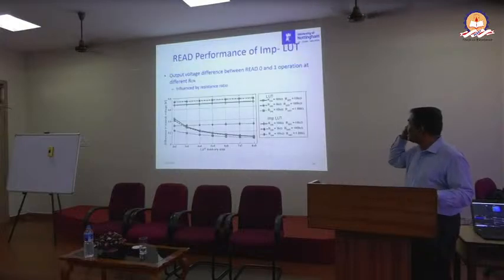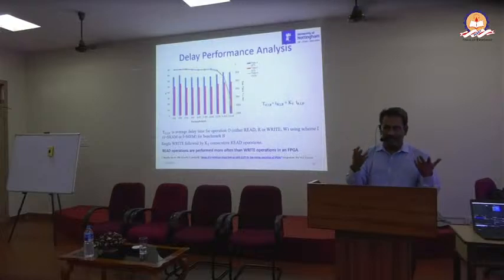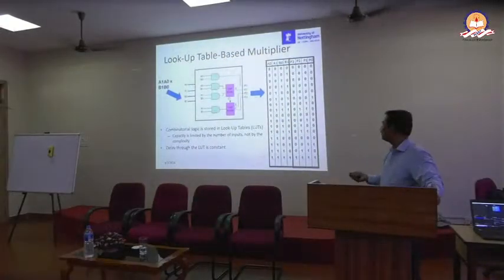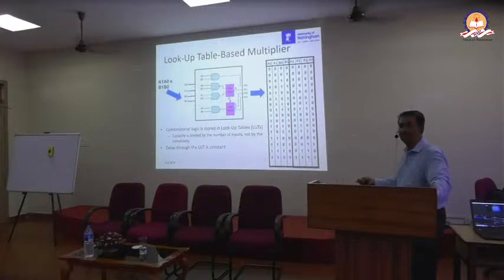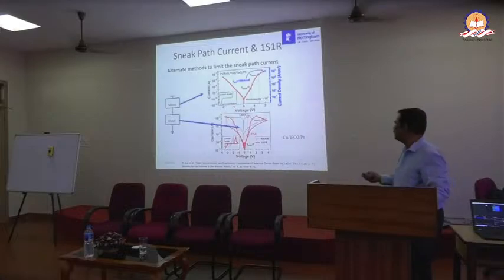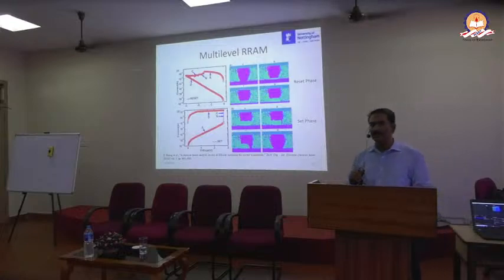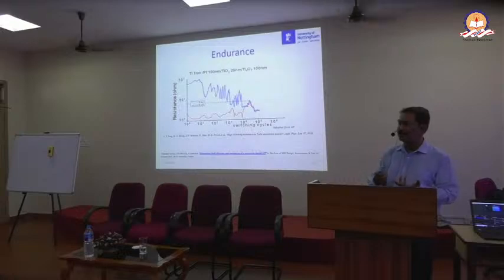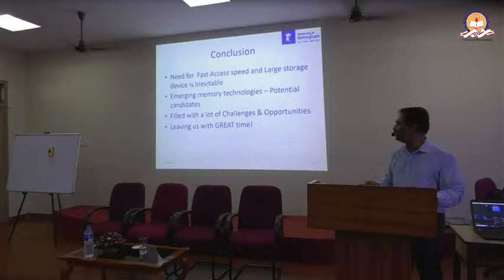Second International Conference on Smart Technologies for Power and Renewable Energy | Day 2